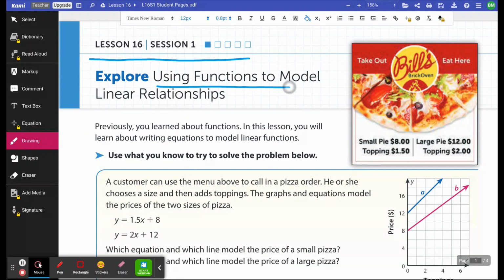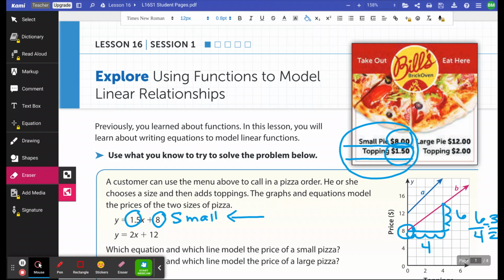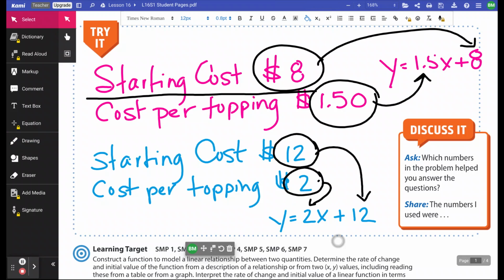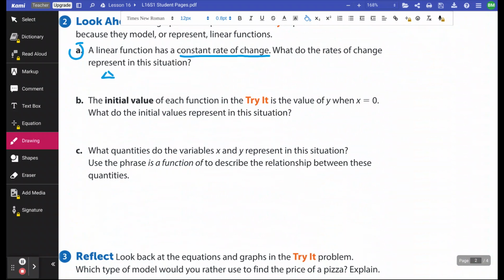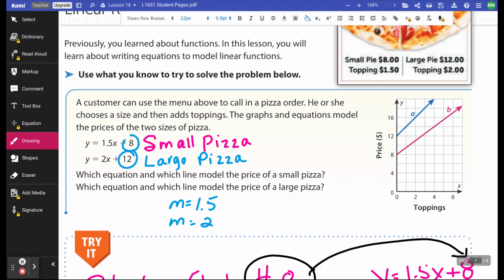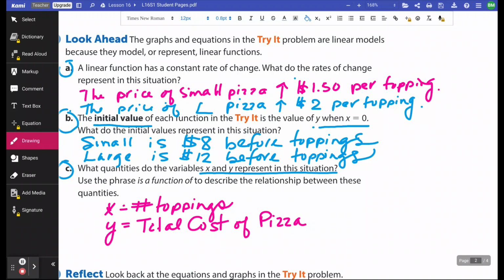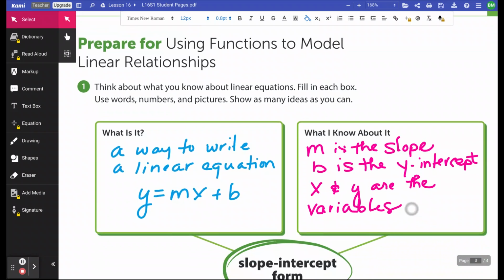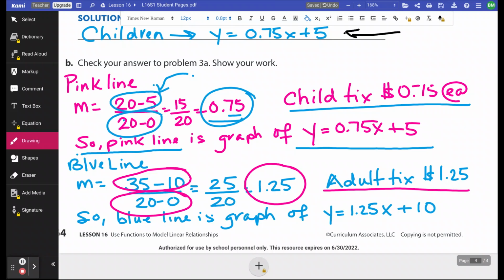Lesson 16 Session 1